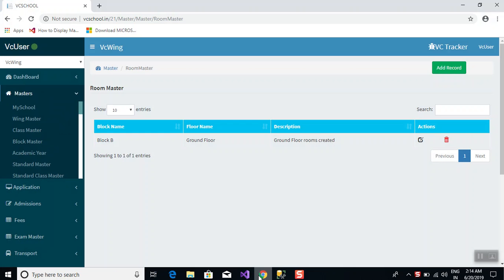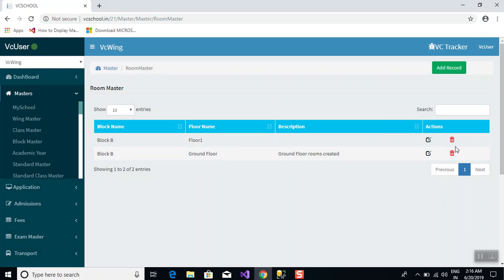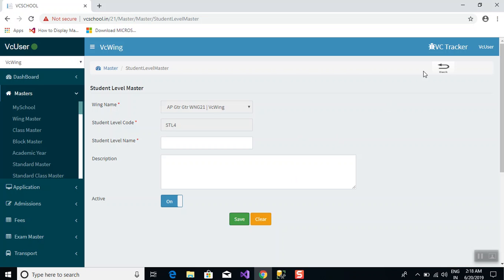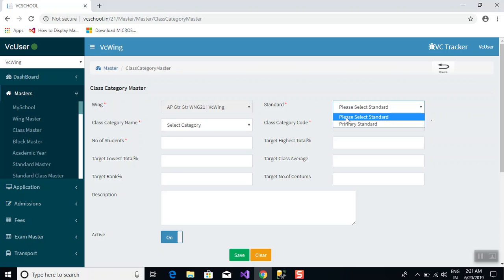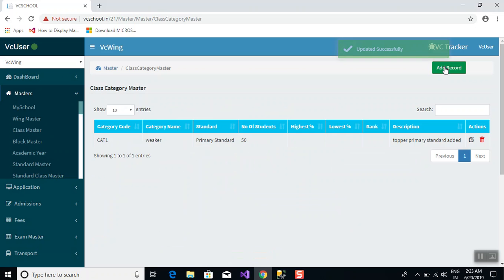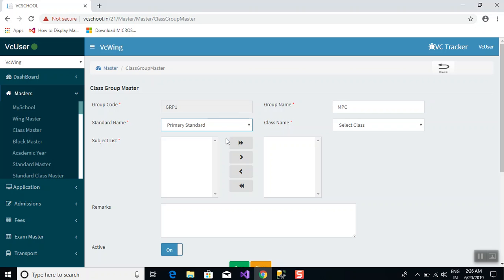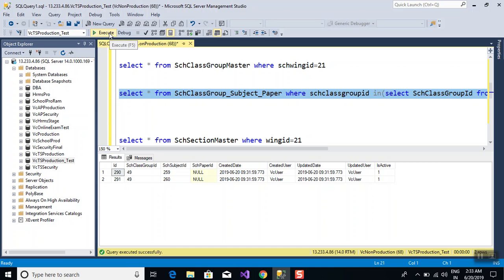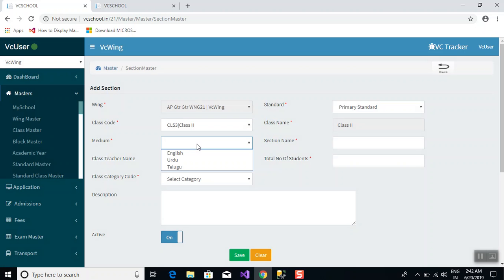1.1 UI-MastersModule.mp4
School Software
College Software
School Admission Software
Student Transport Software
Student Management Software
College Management Software
School SMS Software
School ERP Software
School ERP Tool
School Software Mobile App
Student ERP Software
Kids ERP Software
Online School Fee Management Software
Online College Fee Management Software
School ERP Software
Student SMS Software
Student Online Exam
Student Attendance Software
Student App
School App
Student Software Web Application